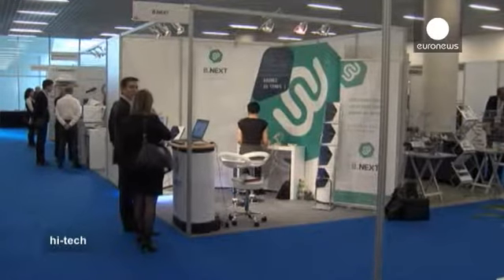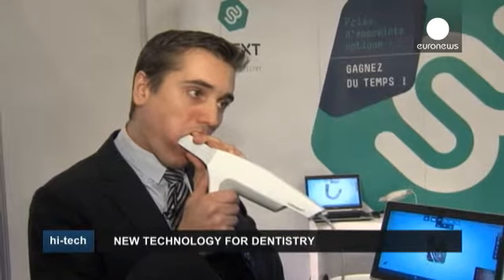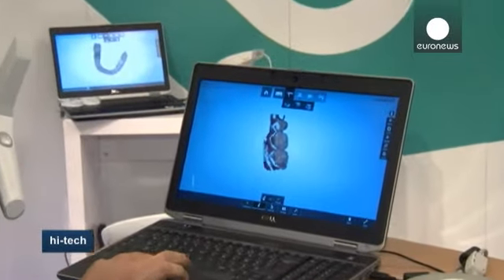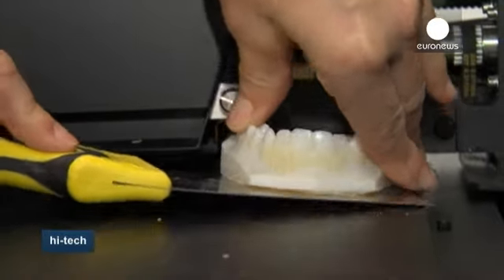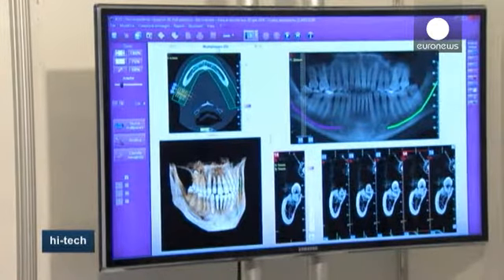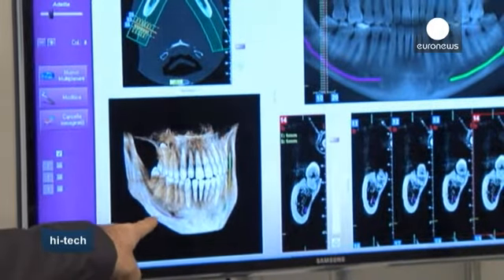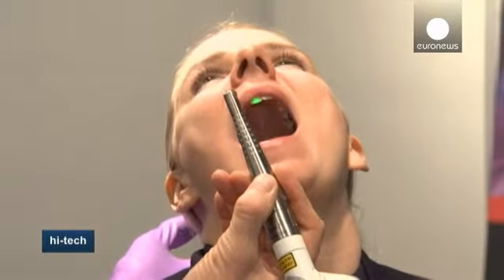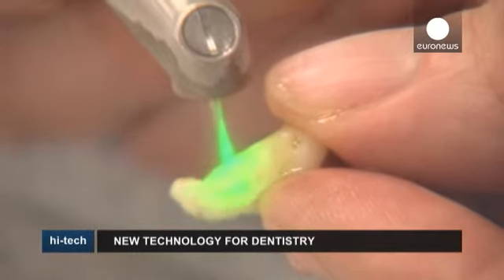Open wide for dental high tech in Monaco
Held in Monaco, the Imagina Dental fair is now entirely devoted to the use of 3D, laser and other new technology in dentistry.

Rapid technological progress means dentistry is one of the most innovative disciplines in healthcare today. Over the course of three days, specialists from all over the world have a chance to exchange expertise and know-how at the fair.

"Last year, we decided to organise this congress to show that 3D technology can considerably improve things both for the dental industry and for patients' comfort. This new edition of Imagina Dental is an opportunity to keep up with changes in this field," explained Laurent Puons, Imagina's general manager.

At the fair, Danish company 3Shape presented a new, lighter version of Trios, a device used to scan patients' mouths and take real-time dental impressions, replacing the old, time-consuming plaster method. A portable device that can be connected to any laptop, it offers pictures of the patient's mouth, allowing the dentist to offer an immediate diagnosis.

Dental scanning expert Guillaume Bosert explained: "The advantage of this system is that you get a very realistic colour photo. So this will improve the practitioner's relationship with the patient."

Pointing to the screen Bosert said: "The results are very precise, as you can see here, the outline and shape of the tooth, and so the practitioner can give the patient a precise diagnosis."

Using a digital file, the Stratasys 3D printer produces mouth models made of synthetic resin. Thanks to these models, dental labs can accurately and rapidly produce crowns, bridges and a range of other orthodontic appliances, bypassing the lengthy process of manual modeling.

Italian company MyRay presented the latest in dental tomography; a very precise scanner used to locate pathologies in a patient's mouth. It replaces the old black and white X-rays.

"The benefits are more comfort for the patient, a lower dose of rays, and the main advantage with a 3D picture is that we can see it from above, below, left and right, thereby reducing the risk of positioning the future implant incorrectly," said product manager Massimo Basani.

After the exam, the dentist can choose to visualise the patient's mouth with or without bones or soft tissue, in order to make the best diagnosis.

euronews knowledge brings you a fresh mix of the world's most interesting know-hows, directly from space and sci-tech experts.